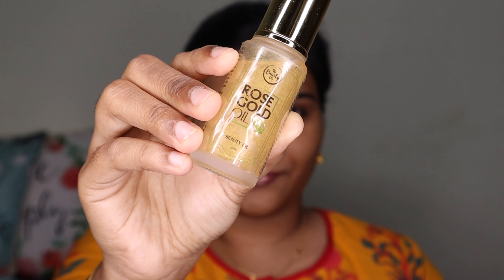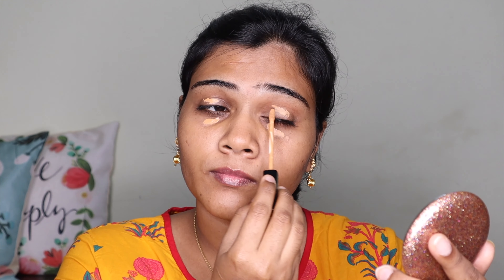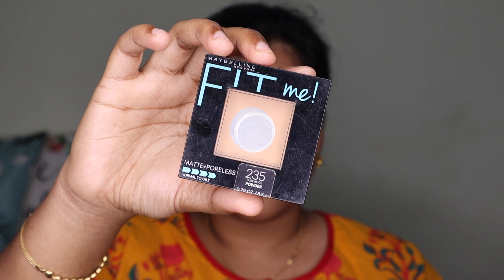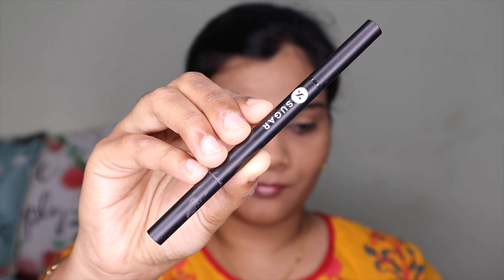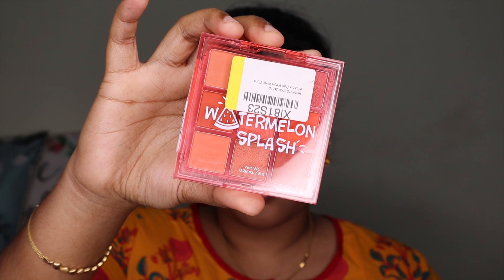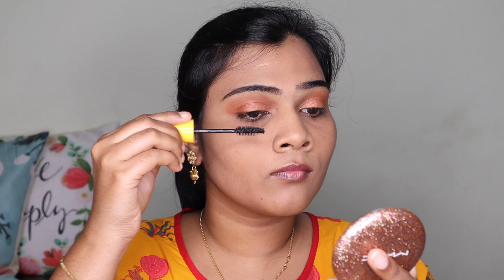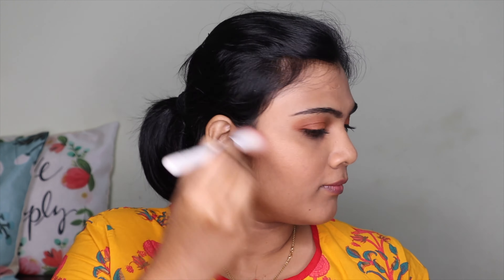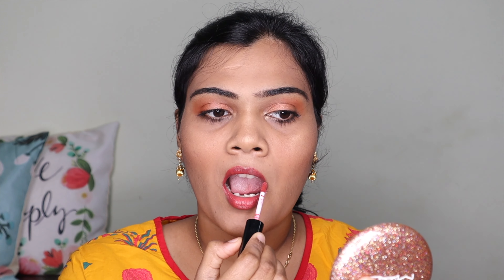Get Ready with me in Tamil for Diwali 2020 YTFamFest | Celebrate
Topic: Get Ready with me in Tamil for Diwali 2020 YTFamFest | Celebrate

Hope you all like the video. Let me know it in comments.